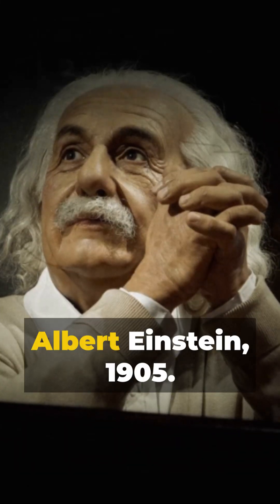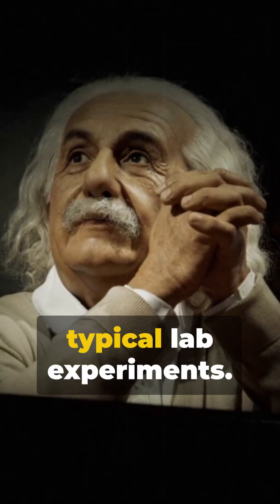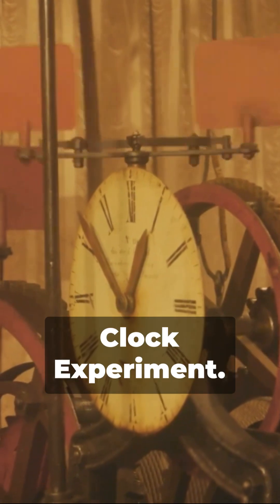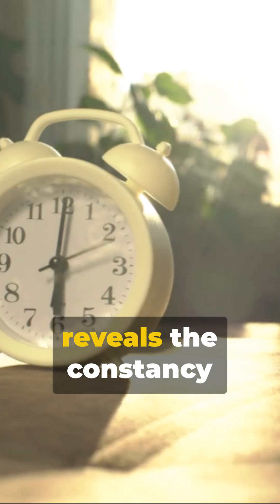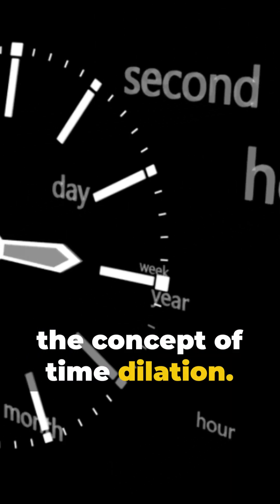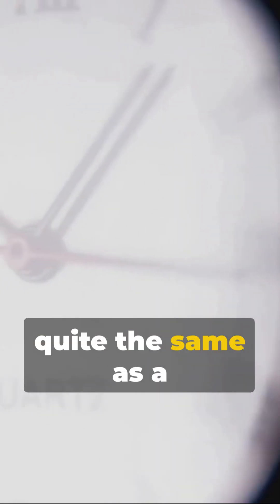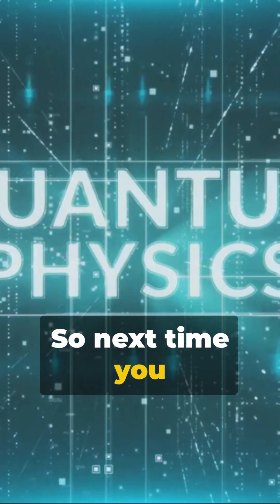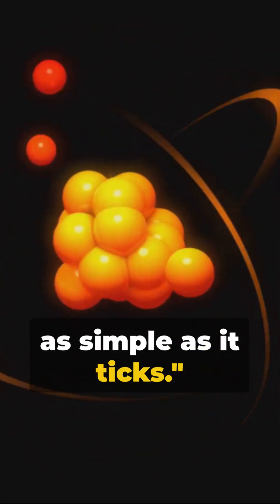Light Clock 1905 : A Dive into Einstein's Relativity